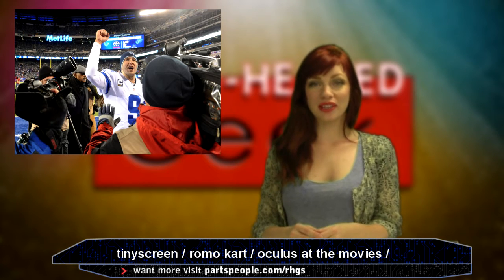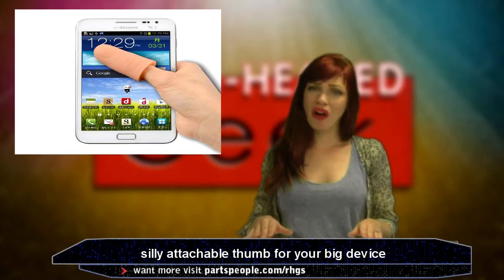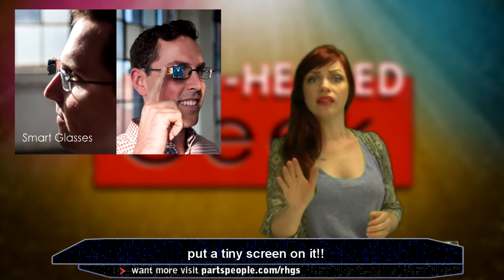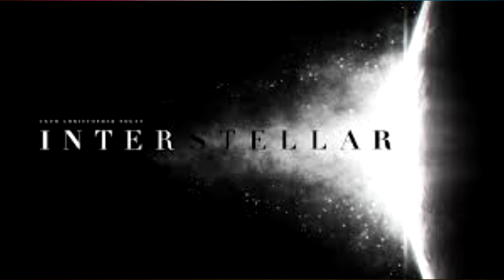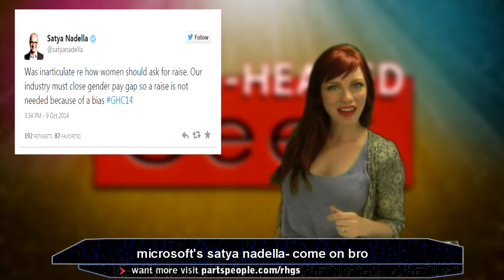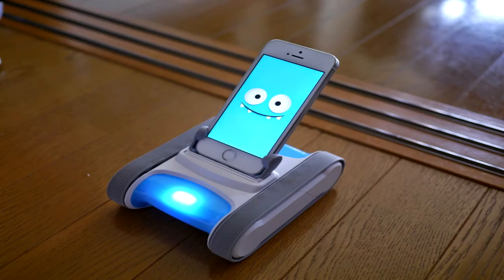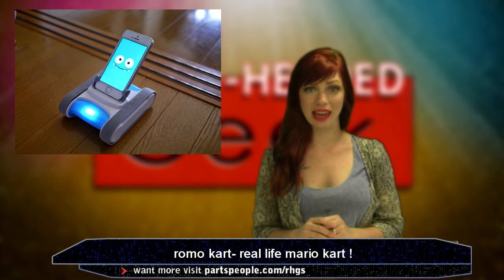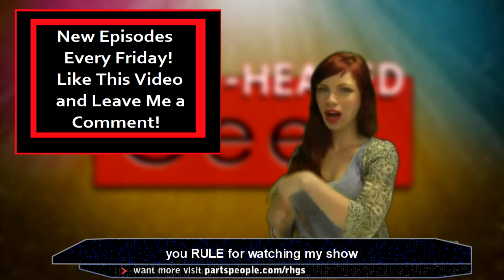E 81- TinyScreen, Romo Kart, Oculus at the Movies | Red Headed Geek Show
What the Thumb?
Hate how big your phablet is for your tiny fingers? Japanese accessory manufacturer Thanko has created this large, soft silicone extension for your thumb!

TinyScreen-
About the size of a postage stamp, TinyScreen is a $25-$55 display you can put on virtually anything.

Oculus at the Movies-
The Oculus Rift is being utilized by movie go-ers everywhere! The headset can be worn while watching Chris Nolan's new film, Interstellar.

This week, Microsoft CEO Satya Nadella made some remarks about women asking for raises during a conference on women in computing.

RomoKart is an exciting real-life Mario Kart. Using a camera and projector, a race track is projected onto a living room floor, and Romo is controlled via iOS app.